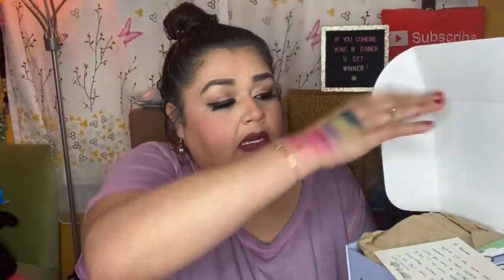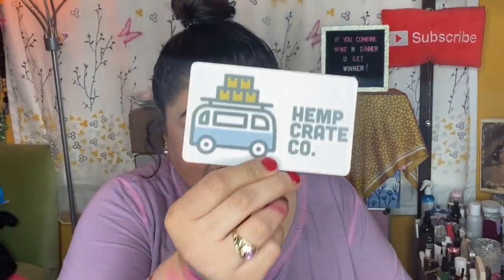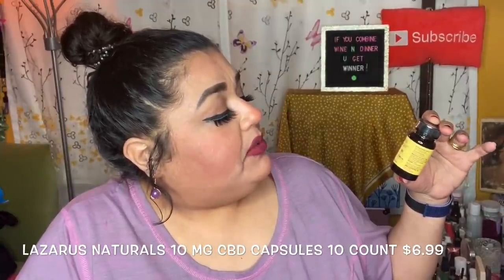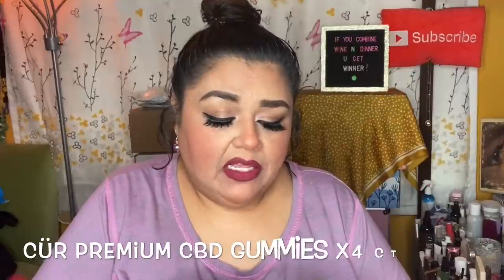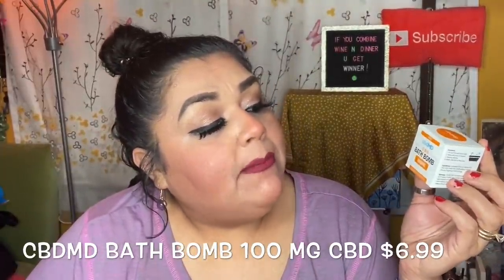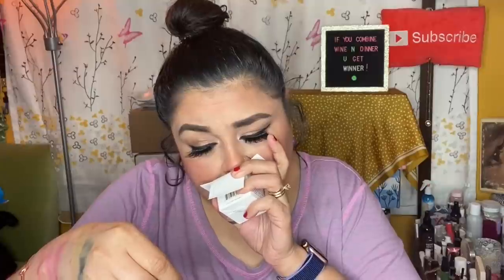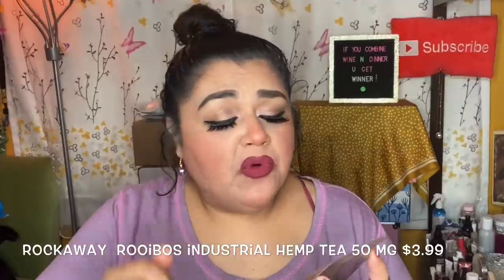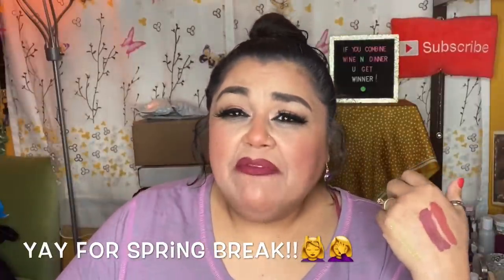⭐️NEW⭐️Hemp Crate | UnBoxing March 2020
Hello My YouTube Beauties!  I don’t feel any relief yet after taking the spray and the gummie but according to some of my reading it may take several days before I can feel the relief.  Does that sound right?  For those of you who have used this in the past what has your experience been?  I’m curious to find out.

XoXo,

Brenda